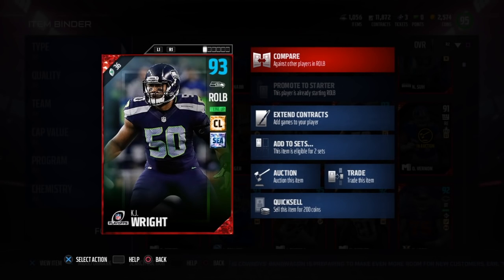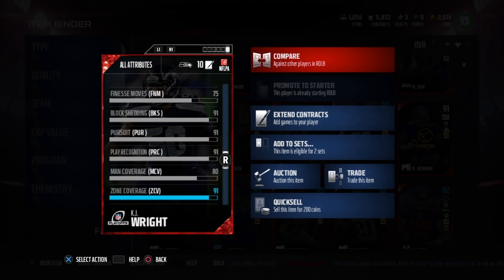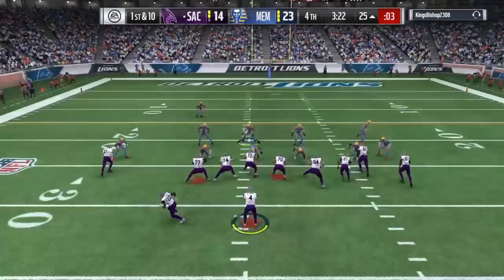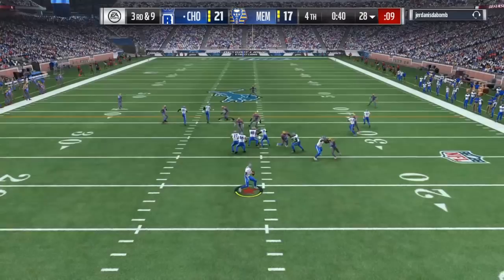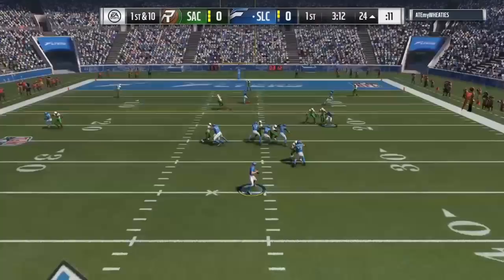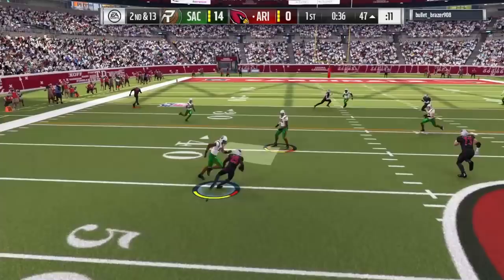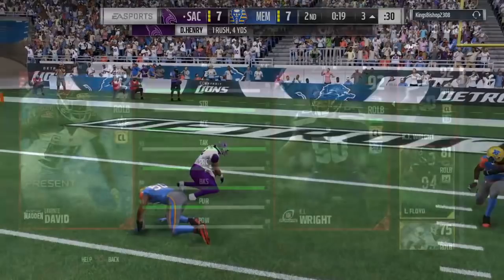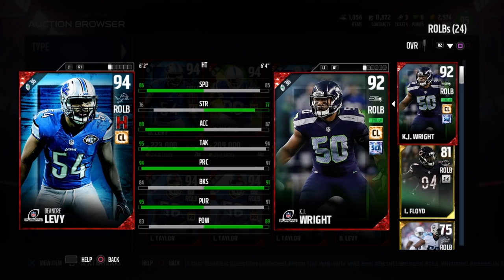Playoff's K.J. Wright | Player Review | Madden 17 Ultimate Team Gameplay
Playoff's K J Wright